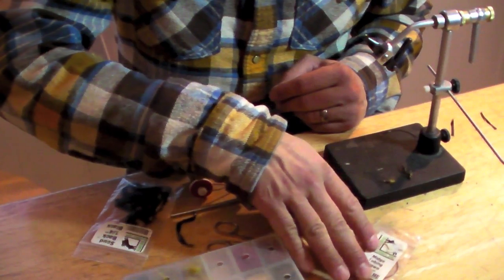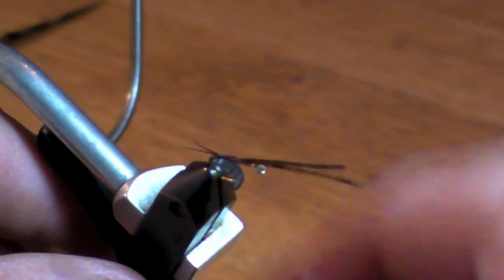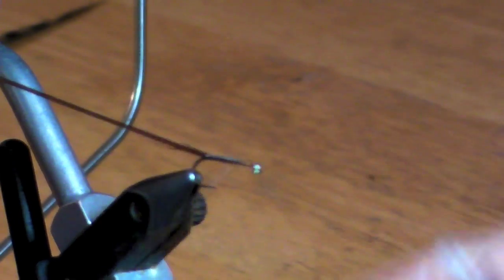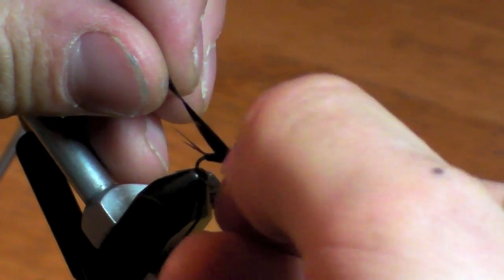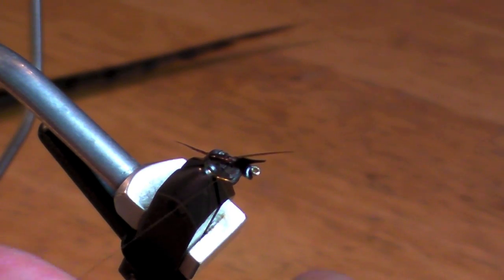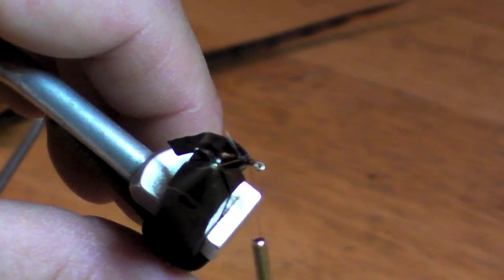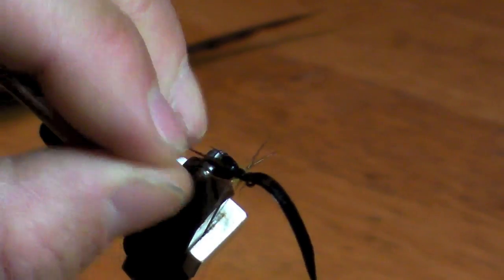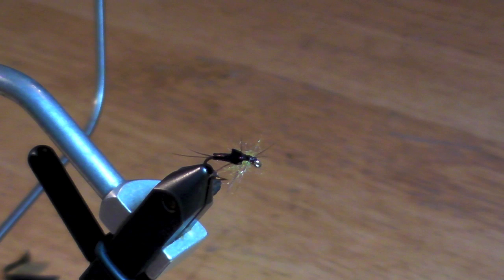Fly Tying Development: Early Brown Stonefly - Discovering the Cipher Series pt. 2 of 3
In this second video, Jay is at the vice tying the early brown stonefly nymphs he seined up earlier in the day.